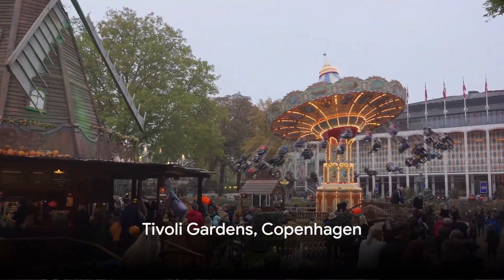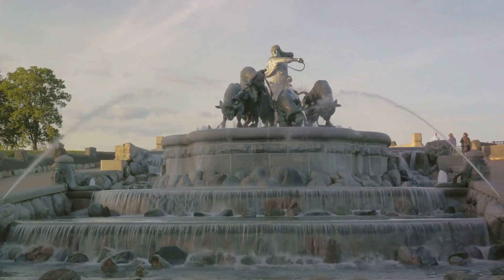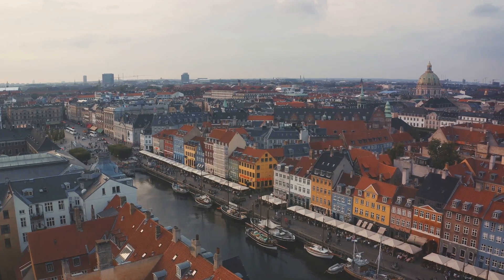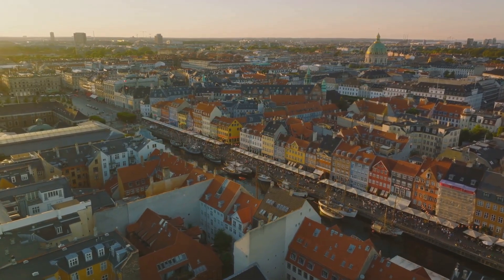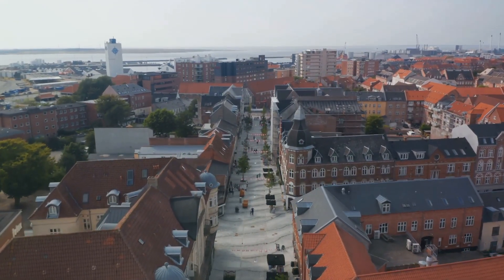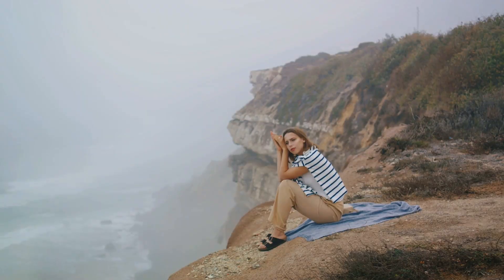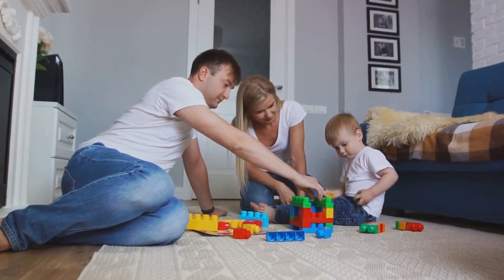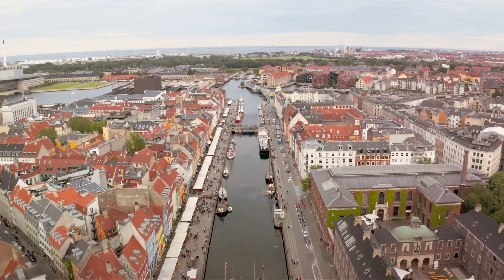Ultimate 2024 Denmark Adventure: Top 10 Must-See Spots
Welcome to your Ultimate Denmark Adventure for 2024! Embark on a breathtaking journey through Denmark, a country celebrated for its seamless blend of historical landmarks, modern Scandinavian culture, and captivating natural landscapes. This detailed video guide showcases the Top 10 Must-Visit Spots in Denmark, including the enchanting streets of Copenhagen, the fairytale ambiance of Odense, and the rugged beauty of the Danish coastline. This travel guide is perfect for those who seek both the charm of ancient history and the thrill of contemporary attractions. Join us as we explore both well-loved destinations and hidden treasures in this Nordic gem, from vibrant urban centers to peaceful rural settings.

1. **Tivoli Gardens** - Revel in the festive atmosphere of one of the world's oldest amusement parks, renowned for its beautiful flower gardens and spectacular evening light shows.
2. **The Little Mermaid** - Encounter the timeless grace of this iconic statue, symbolizing Denmark’s rich maritime history, set against the tranquil Copenhagen harbor.
3. **Nyhavn** - Delight in the historic canal district of Copenhagen, famous for its brightly colored townhouses and bustling waterfront bars and cafes.
4. **Bornholm** - Venture to this island paradise celebrated for its artisan glasswork and picturesque coastal cliffs.
5. **Skagen** - Experience the natural wonder where two seas meet and enjoy the unique light that has inspired artists for decades.
6. **Aarhus** - Explore Denmark’s cultural capital, home to avant-garde museums, a dynamic food scene, and vibrant nightlife.
7. **Roskilde** - Dive into Viking history at the Viking Ship Museum and marvel at the Gothic architecture of the Roskilde Cathedral, a UNESCO World Heritage site.
8. **The Cliffs of Møn** - Be awe-struck by the stunning views from these imposing white cliffs, a perfect spot for breathtaking photography.
9. **Legoland Billund** - Immerse yourself in the creativity of Legoland, where intricate Lego models bring fantasies to life.
10. **Odense** - Wander the enchanting streets of Hans Christian Andersen's birthplace, rich in the history that inspired his famous fairy tales.

Enhance your understanding of Denmark’s multifaceted allure. From its design-driven cities to its serene natural reserves, Denmark offers a diverse range of attractions that cater to all preferences. Engage with Denmark's historic sites, indulge in Nordic cuisine, or unwind in Danish nature parks.

- **Like** the video for more exciting travel content!
- **Comment** to share your experiences or curiosity about Denmark.
- **Share** this journey with others who dream of a Scandinavian adventure.

Whether you’re planning a trip or just dreaming about one, our channels are your gateway to discovering the best of Denmark.

Pack your bags and set off on an adventure through Denmark, a nation where history resonates in every corner and each landscape tells a story. Embrace the opportunity to create unforgettable memories as you explore the depth and diversity of Denmark in 2024!